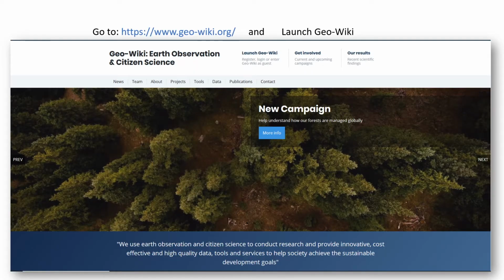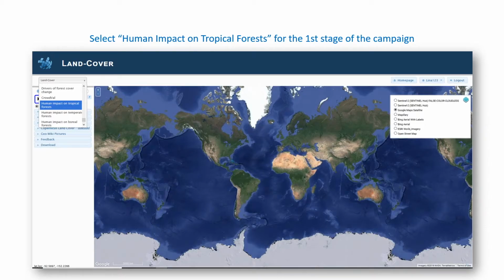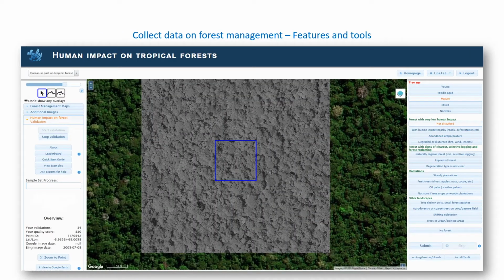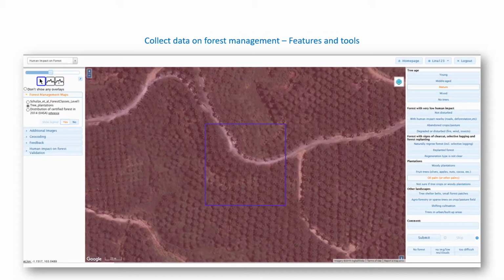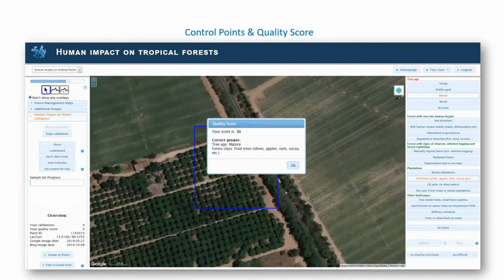Week 2 - Crowdsourcing Data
In this video, you heard from Dahlia Domain of the International Institute for Applied Systems Analysis (IIASA) in Austria. Crowdsourcing data is a phenomenon that has grown over the last decade. In crowdsourcing projects, citizens contribute data for a specific task that could otherwise not be collected with existing resources.

Dahlia showed you some different kinds of crowdsourcing applications. You can use some of these from the comfort of your home using just your computer or mobile device. Others require you to go outside and collect land-related data in the field using your smartphone.

Dahlia talked about Geo-Wiki, a crowdsourcing tool used for the collection of land cover data. Citizens are asked to look at high-resolution satellite images and identify different features of the landscape. The data collected have been used in various land cover mapping applications.

FotoQuest Go and CityOases are mobile apps for crowdsourcing land-related data in the field. These data can provide information that can be used by planners, decision-makers and researchers.